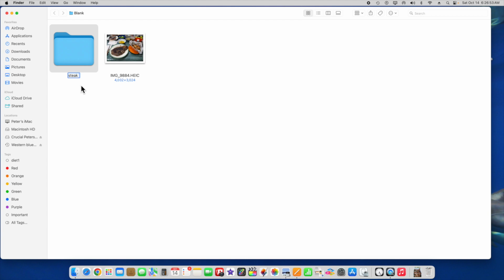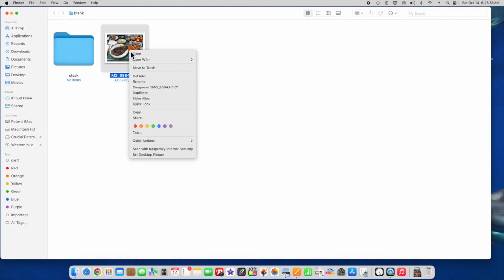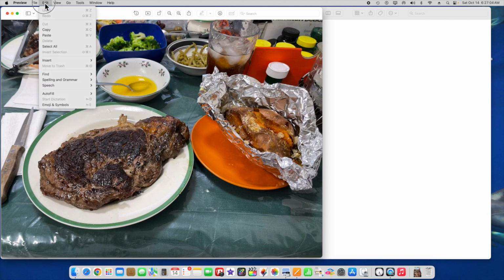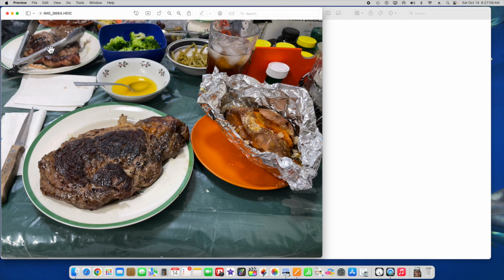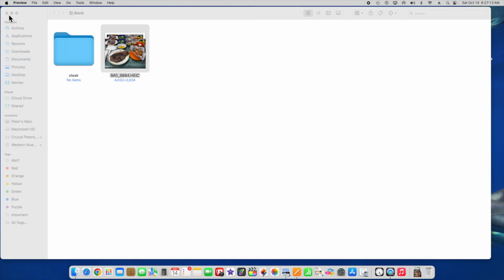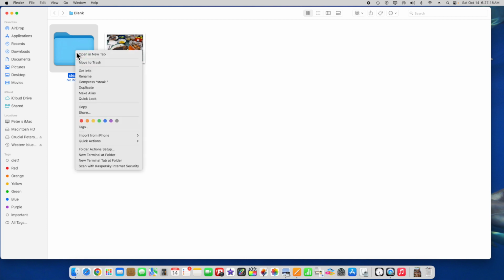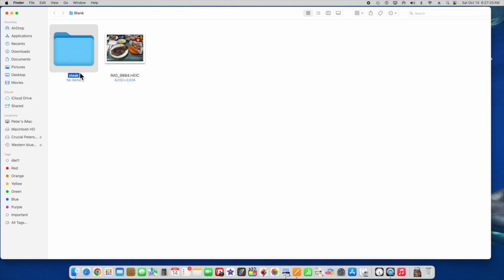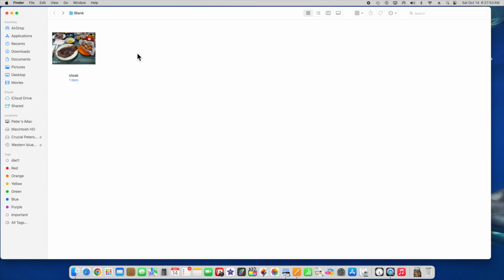How to put a photo on a folder on apple Imac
Written instructions

1 Right click new folder
2 click on the title to name it
3 Right click to open photo
4 Go to edit "select all "
5 On keyboard hit command and C
6 Close photo
7 Go to folder( you are putting photo on)  right click scroll "get info "
8 Click on  within ting folder
9 On keyboard hit Command and V
10 close you done photo is on folder face